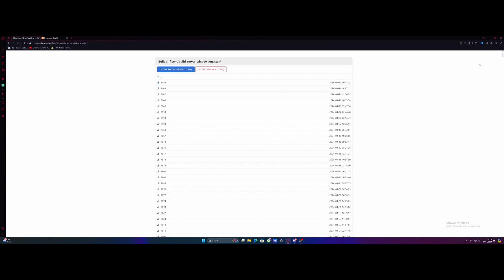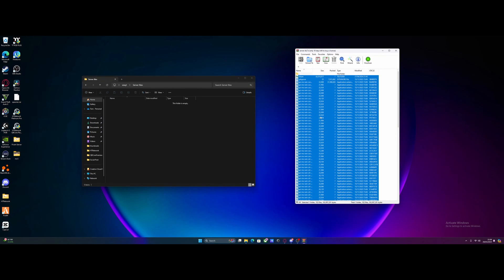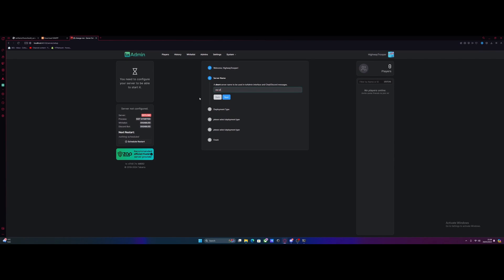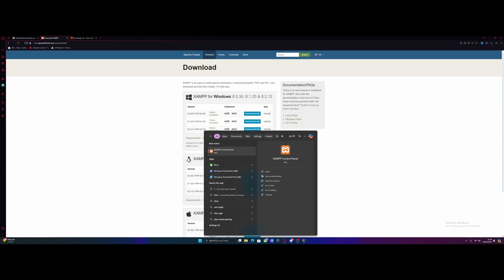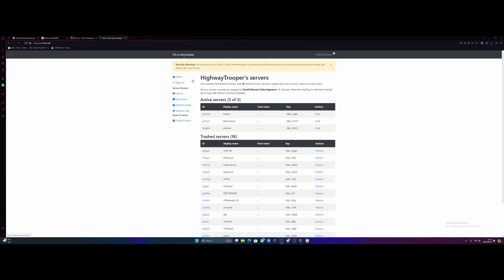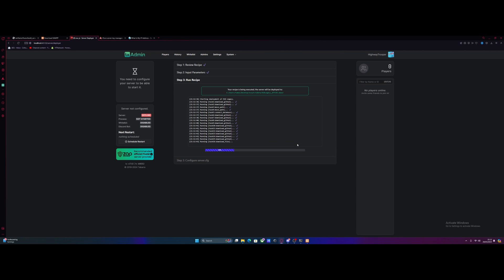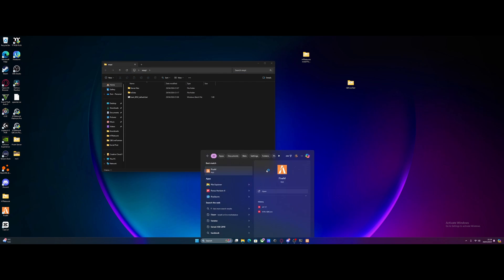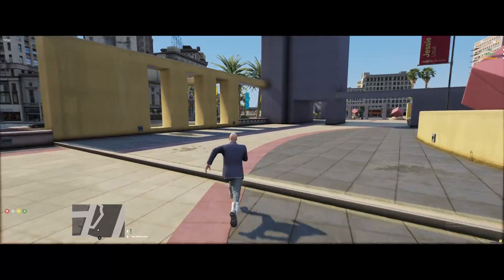How to make an ESX FiveM Server! Updated 2024 | Easy Install